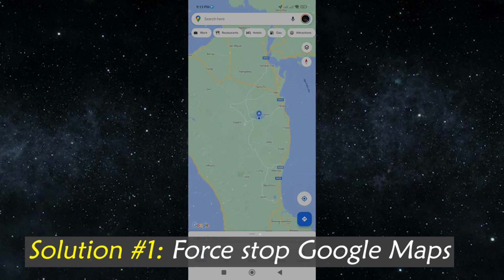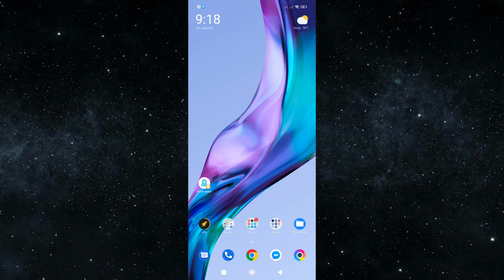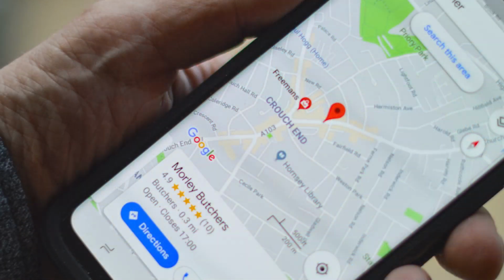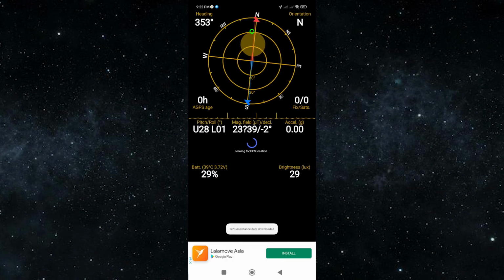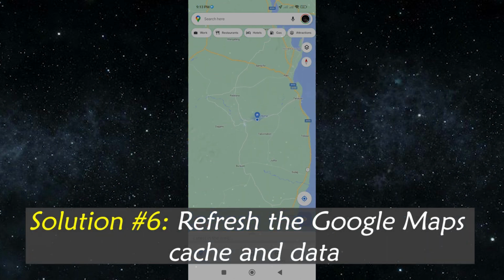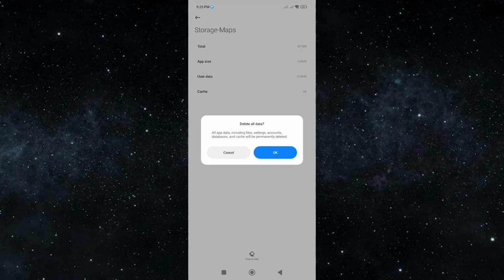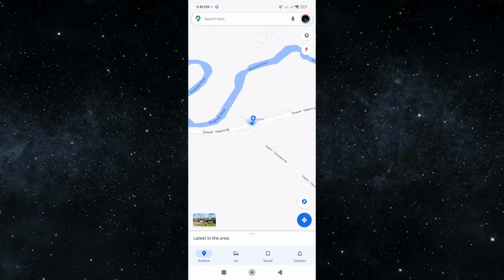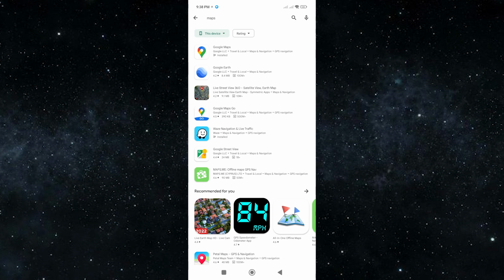What To Do If Google Maps Keeps Showing Incorrect Location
One of the most valuable features of an Android device is Google Maps. This is also a standard app that is already loaded on the vast majority of Android phones. While the app is generally trustworthy and functional, some users may occasionally experience difficulties with the app providing the wrong location.
Try these things if Google Maps is malfunctioning and giving you an incorrect location: